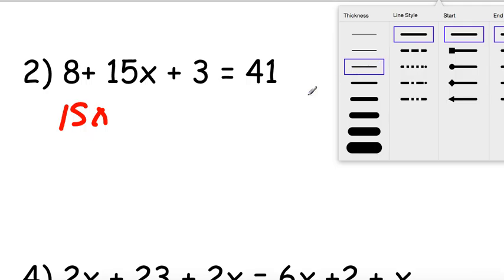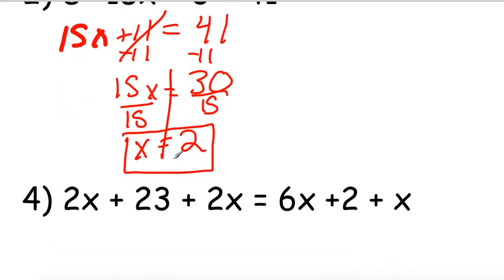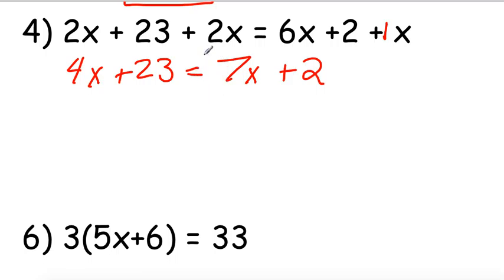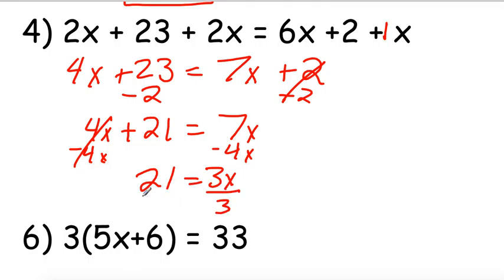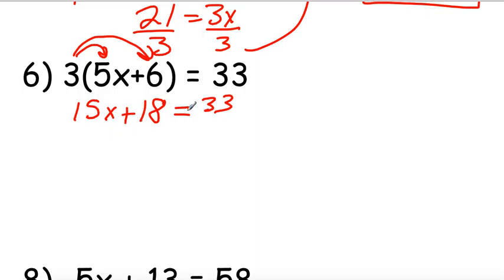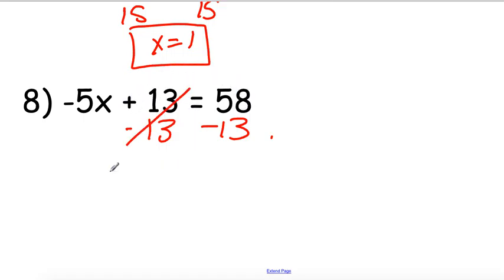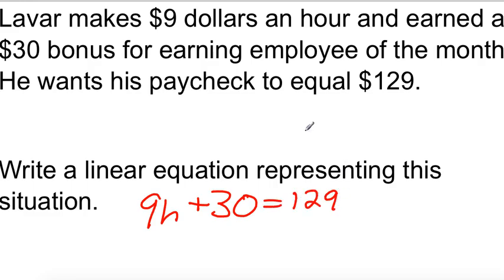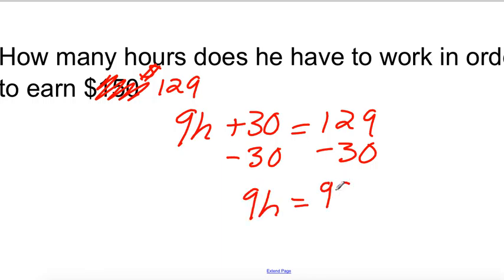Homework Help April 28th